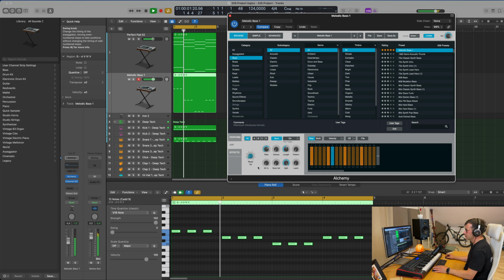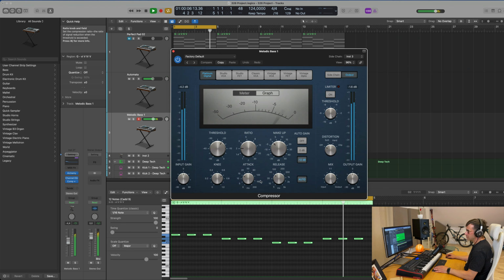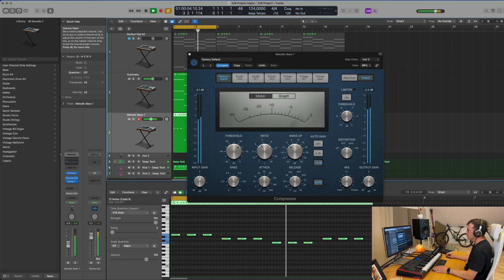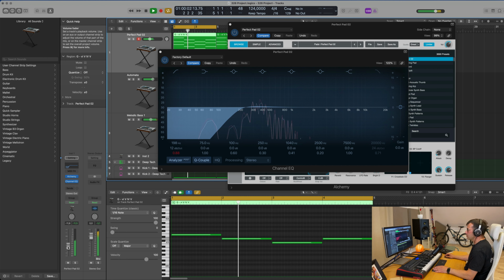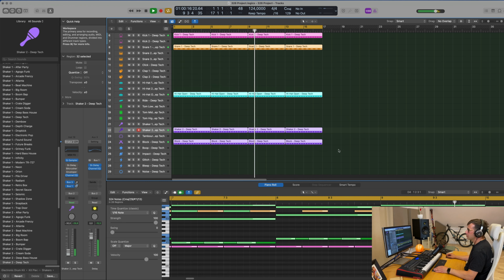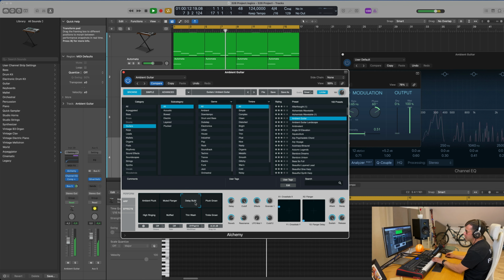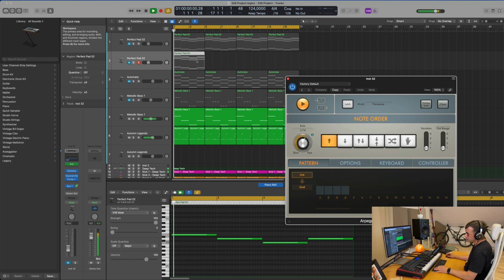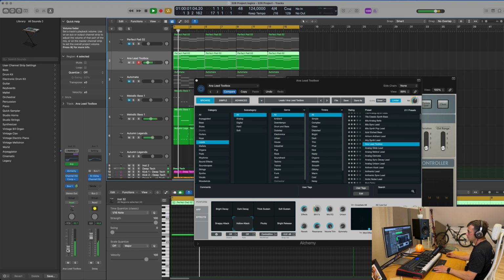How to Make Driving Melodic House Like Tale of Us, ARTBAT & Ben Böhmer | Live Electronic Music #326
How to make driving melodic house in Logic Pro X, inspired by the sound of Tale of Us, ARTBAT and Ben Böhmer. In this Live Electronic Music Tutorial (episode 326) I make moody melodic house at 124 BPM from a chord progression in E major and a kick drum, in real time. I am just back from six weeks off, so this one is short and to the point. I start with a pad and minimal percussion, keep the kick as it was recorded instead of tuning it, add a hat and my favourite open hat in Logic, then draw a bass with long notes that blends into the pattern. An arp adds groove, an electric piano idea covers the mid lows, and I sidechain the bass to the kick. Then come percussion with a coloured delay for stereo movement, a reverb bus so I never play dry, and a background sound with spacey beats. If you want to learn how to produce driving melodic house or deep melodic house, this episode shows why you always remix the drums when you add new parts.

🎧 Inspired by: Tale of Us, ARTBAT, Ben Böhmer (also: Anjunadeep, Afterlife)
🎛️ Made with: Logic Pro X

The finished track, finished in the studio, as a project for Logic Pro X, Ableton Live and FL Studio, with every channel separated and the preset of every sound I make today. 124 BPM.

In this driving melodic house production tutorial you will learn how to:
Start from a chord progression in E major and a kick
Cut the top of a pad and add very minimal percussion
Keep a drum at its recorded pitch or tune it to the key, and why both work
Add a hat and the open hat from a Logic kit
Draw a bass with long notes and few hits
Remix the drums every time you add a part
Turn on an arp for more groove
Cover the mid lows with an electric piano style sound
Sidechain the bass to the kick, about 5 dB of compression
Check the lows so they do not overflow
Send percussion to a delay with a weird colour for movement
Mix percussion by instinct, a skill that takes years
Put a reverb on a bus send so ideas sound finished right away

CHAPTERS
00:00 Intro, episode 326, music in real time
00:33 What the template gives you
01:07 Melodic house at 124 BPM in E major
01:28 Back after six weeks off
02:12 A pad and minimal percussion
02:43 Tuning drums, or keeping them as recorded
03:09 A hat and my favourite open hat in Logic
03:42 Drawing a bass with long notes
05:24 Remix the drums when you add parts
05:37 An arp for more groove
06:31 An electric piano idea for the mid lows
08:02 Sidechain the bass to the kick
09:19 More sidechain
09:37 Percussion with a weird colour delay
11:00 Delay for stereo movement
11:18 Mixing percussion takes years
12:15 A reverb bus so I do not play dry
15:03 Sound design and preset selection
16:15 Back to basics, another version
17:21 A background sound with spacey beats
18:35 Wrap up